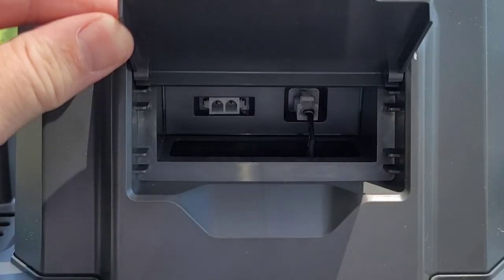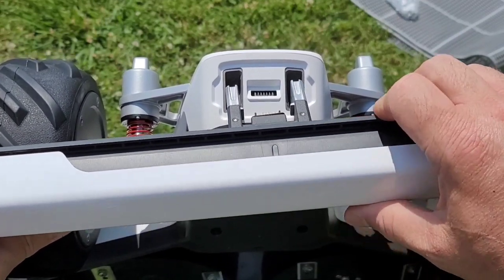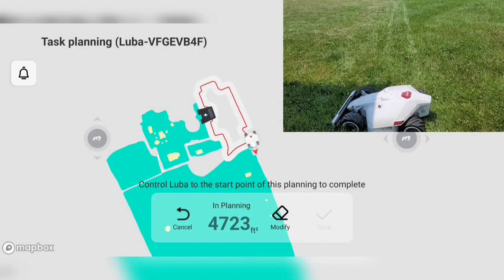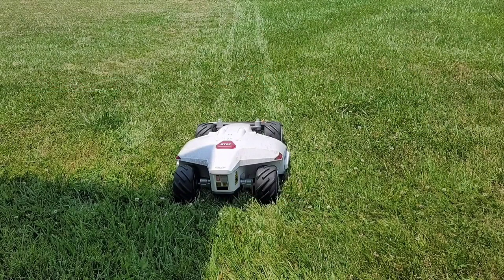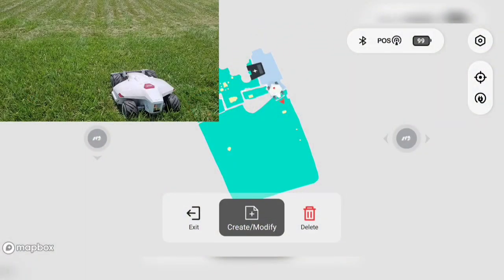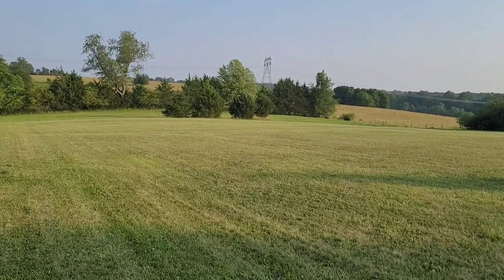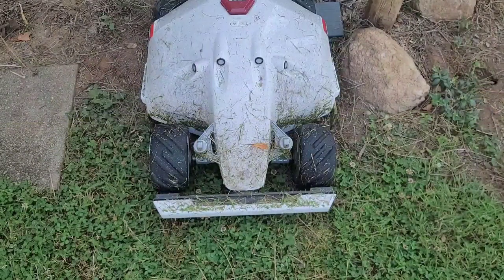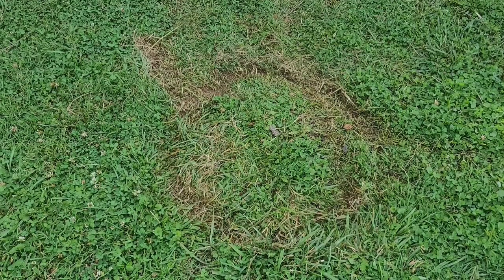Mammotion Luba review. AWD robot lawnmower Setup and tested. [514]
Hey there,
In this video I take a look at

Video Editor - InShot
Thumbnail - Canva